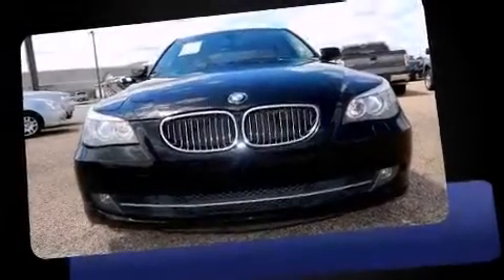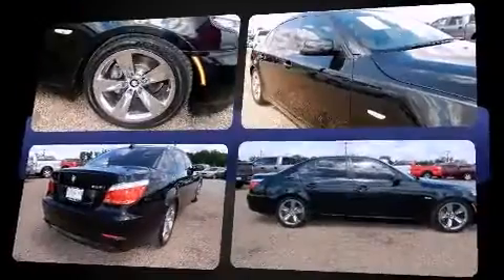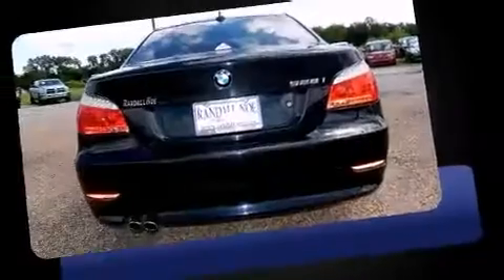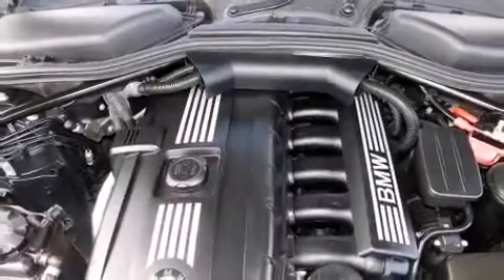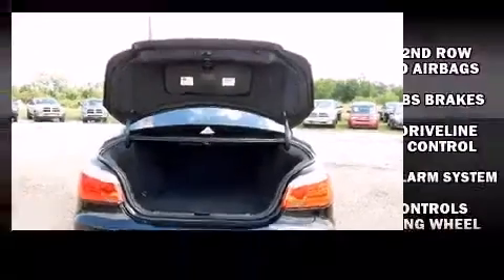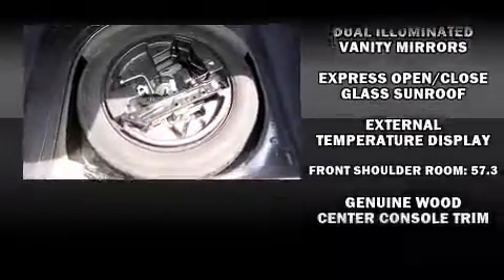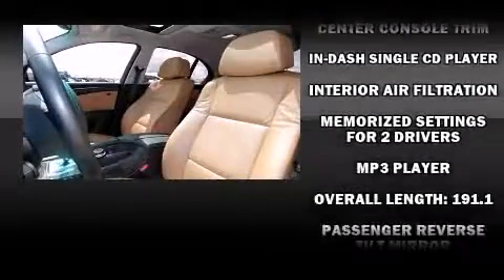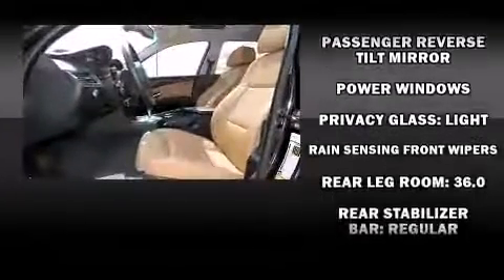2008 BMW 528 Sedan in Terrell, TX 75160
Come test drive this 2008 BMW 528. This 4 door, 5 passenger sedan just recently passed the 60,000 mile mark! It features an automatic transmission, rear-wheel drive, and a 3 liter 6 cylinder engine. Top features include power front seats, front and rear reading lights, a leather steering wheel, a trip computer, front bucket seats, automatic temperature control, front fog lights, and cruise control. For drivers who enjoy the natural environment, a power moon roof allows an infusion of fresh air. BMW also prioritized safety and security with features such as: dual front impact airbags, head curtain airbags, traction control, anti-whiplash front head restraints, ignition disabling, an emergency communication system, and 4 wheel disc brakes with ABS. Brake assist technology provides extra pressure when applying the brakes. A Carfax history report provides you peace of mind by detailing information related to past owners and service records. We pride ourselves in consistently exceeding our customer's expectations. Please don't hesitate to give us a call.